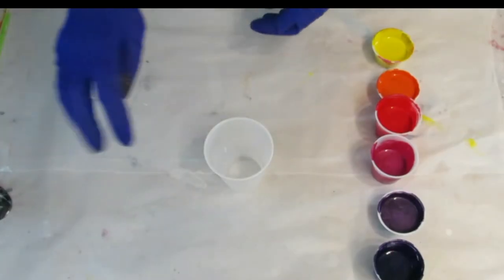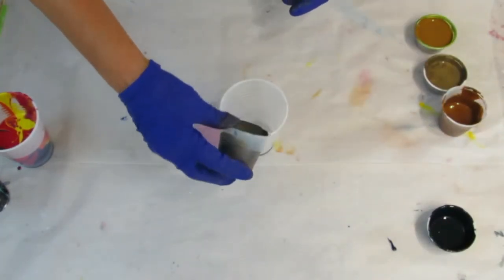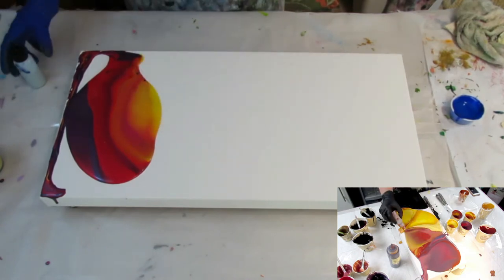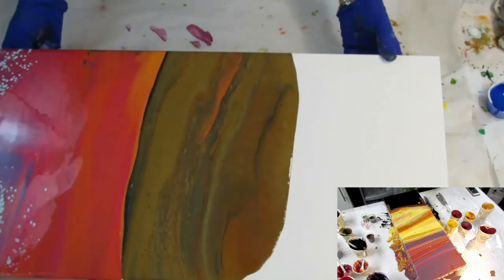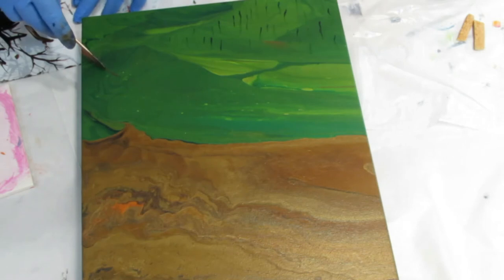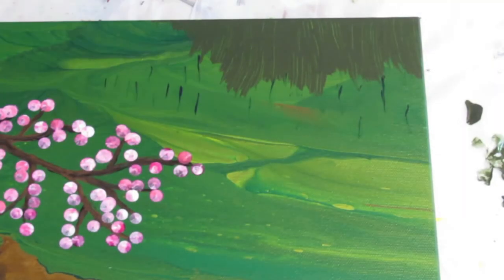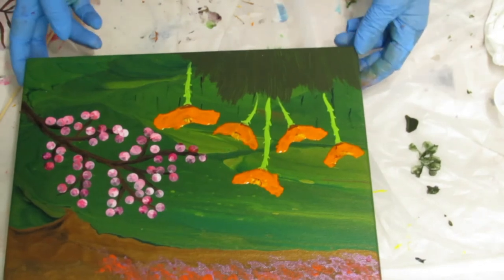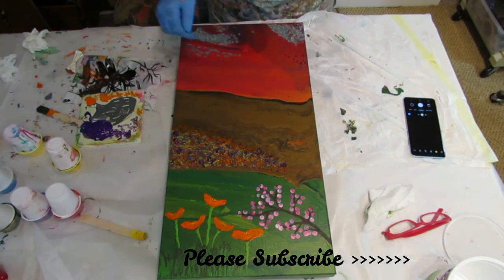Landscape Fluid Art Collaboration with Julie Vatcher 🎨 Paint Pouring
This video is a Collaboration with Julie Vatcher from "Oak Tree Studios".  We decided to do a landscape which would include a sunset, mountains and a green area with flowers. We also had to do some dirty flip cups and an injection with Milk Paint. As you can see our paintings turned out very different. This just goes to show how different artists think.  I love how they both turned out. Sorry for the Audio, when I did an Edit the noise came back and I didn't know it.
If you're interested in purchasing any of my paintings please go to my Etsy shop